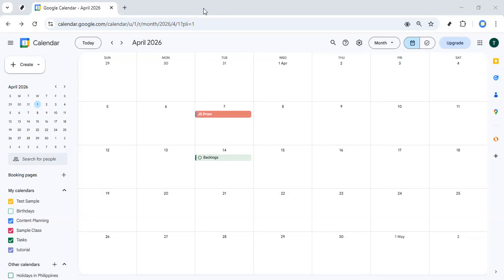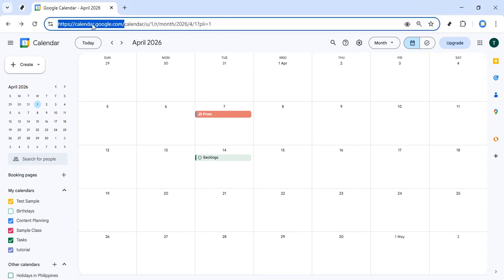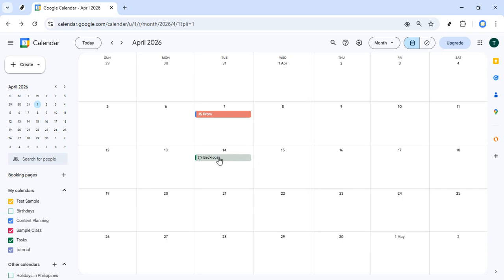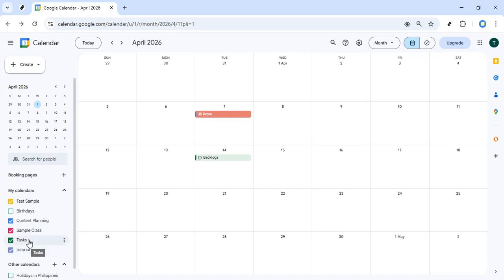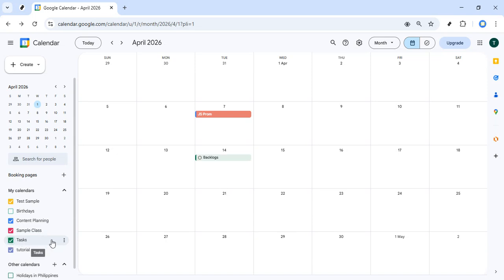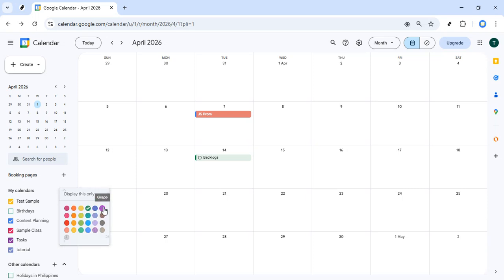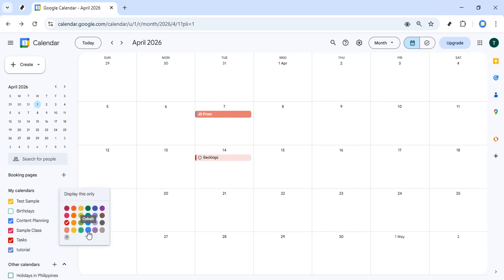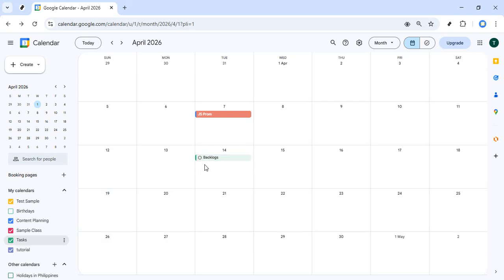How to Change Tasks Color in Google Calendar 2026 (Complete Guide)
In this professional tutorial, we will guide you through the process of changing task colors in Google Calendar, a powerful tool that helps you organize your time effectively. Understanding how to customize task colors can enhance your productivity and make your calendar easier to navigate at a glance.

By the end of this video, you'll have a clear understanding of how to personalize your Google Calendar tasks, making it easier to prioritize and differentiate your daily activities. Watch till the end to discover useful tips for better task management!